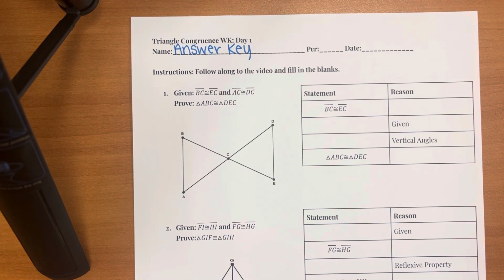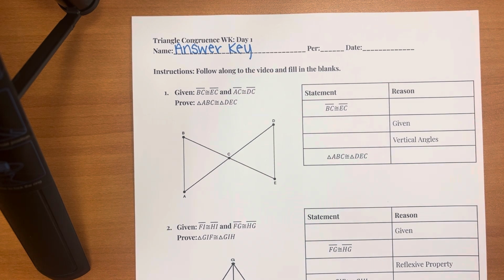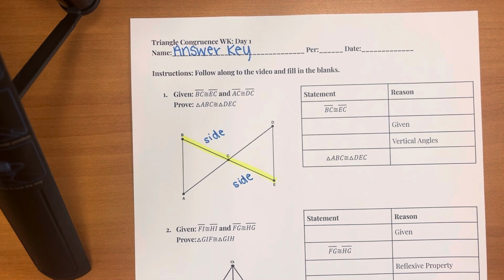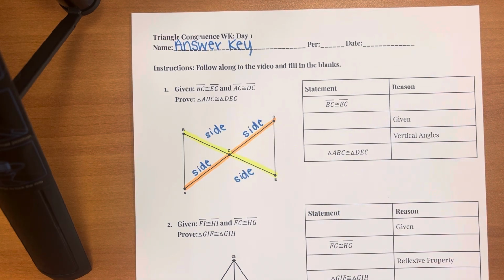Triangle Congruence WK: Day 1